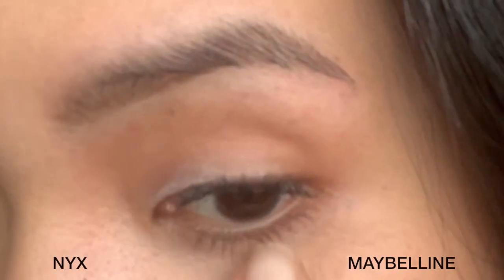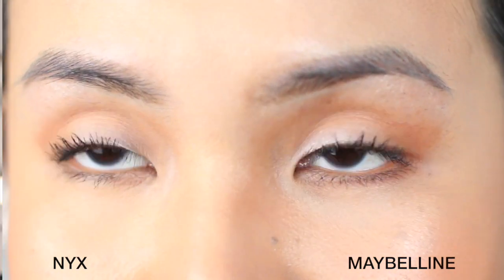NYX ON THE RISE MASCARA VS MAYBELLINE FALSIES LASH LIFT MASCARA | BEST MASCARAS FOR STRAIGHT LASHES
Products Mentioned:
LASH SERUM (FOR LONGER THICKER LASHES)

NYX ON THE RISE MASCARA:

MAYBELLINE LASH LIFT MASCARA:

Hi Dolls,

Today I'm testing two affordable drugstore the NYX ON THE RISE MASCARA VS MAYBELLINE THE FALSIES LASH LIFT MASCARA.

I was so curious with these two mascaras because they claim to make your lashes look like you had a lash lift and with my straight lashes I so need these kind of mascaras.

Do you have any fav drusgtore mascaras let me know below.

Charisse